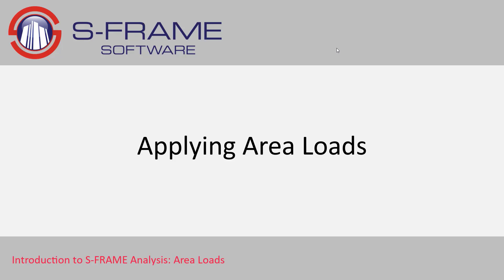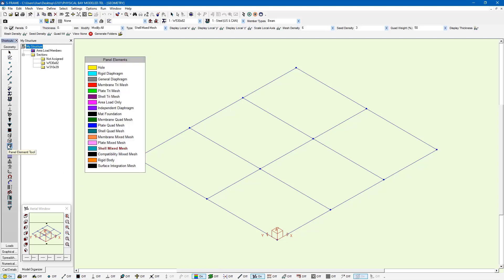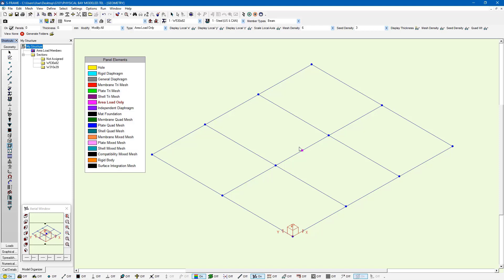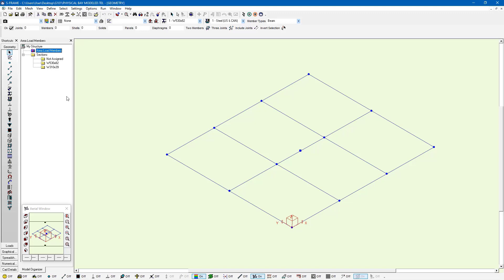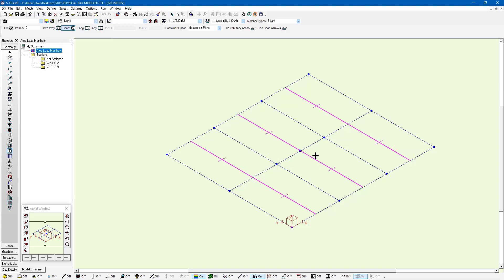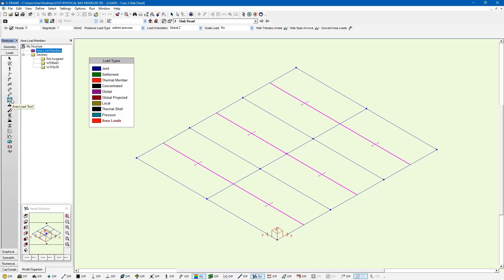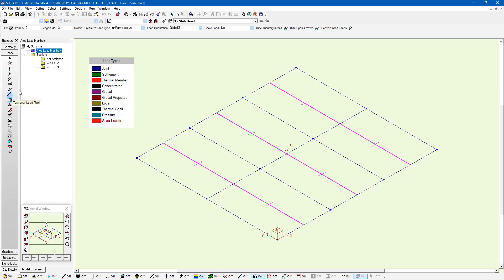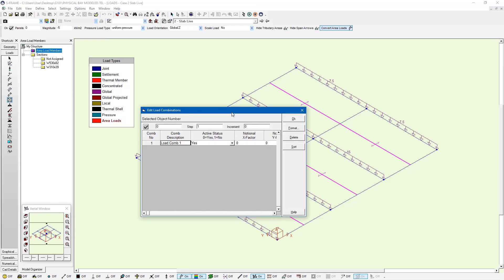S-FRAME Tutorial Series #14 - Applying Area Loads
In this exercise we will explore how to define area loads.  Topics for discussion include Area Load Members, Area load panels, and span directions